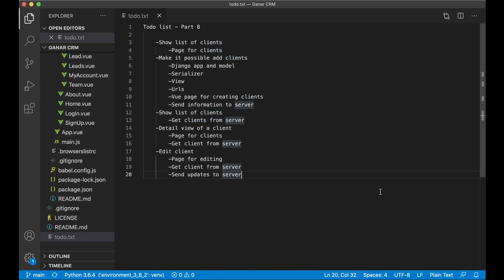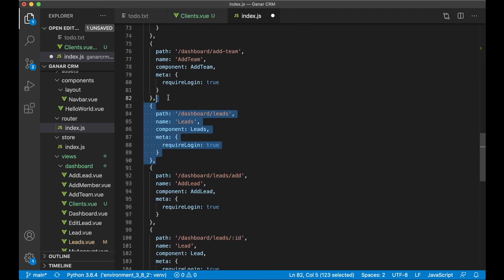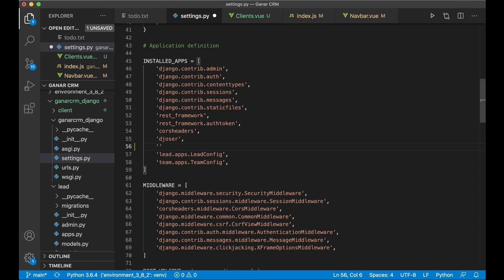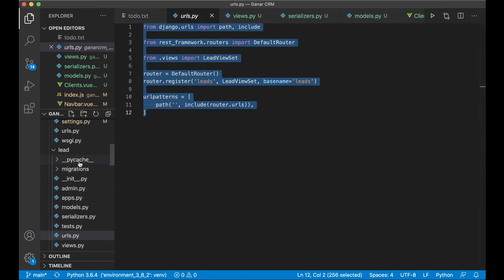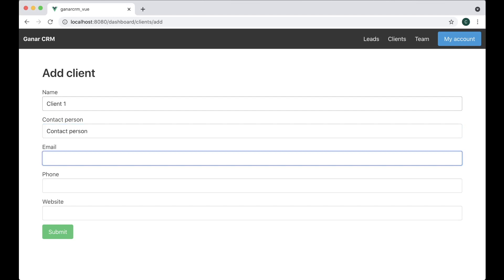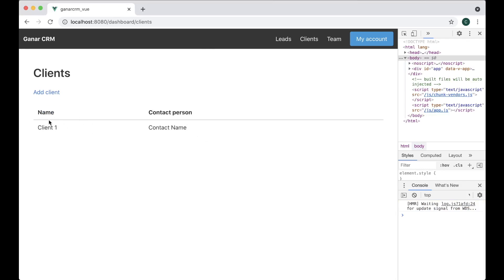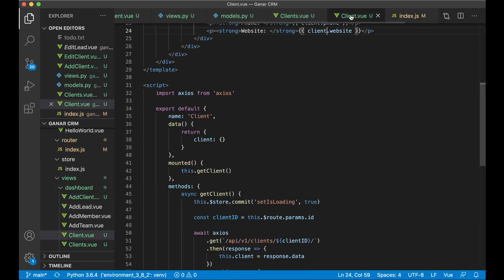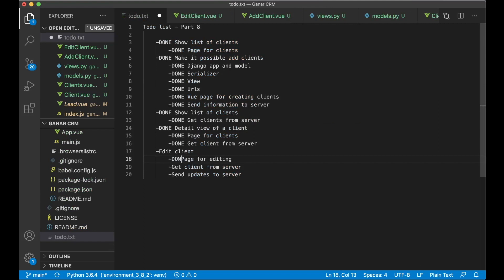Building a Simple CRM Using Django And Vue - Part 8 - Add clients | Django (DRF) And Vue Tutorial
In part number eight of this Django and Vue series, we will make it possible to add, view and edit clients in our CRM.

Clients will later be used for things like keeping track of what services they use and similar.

Important links